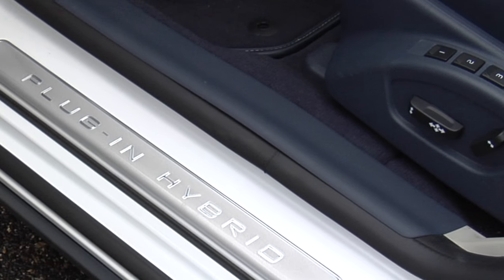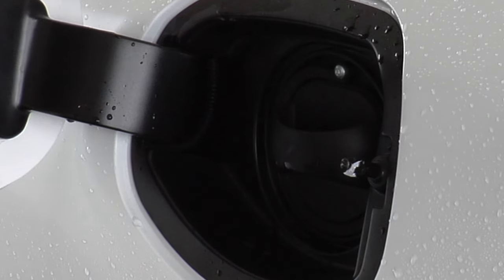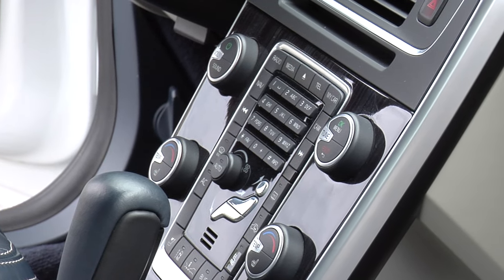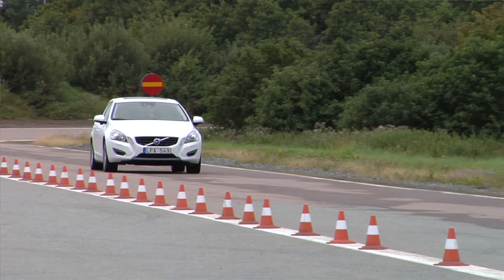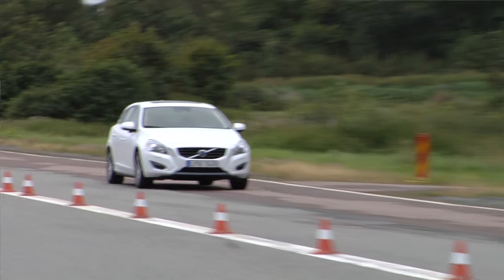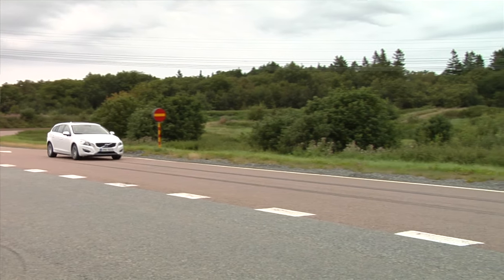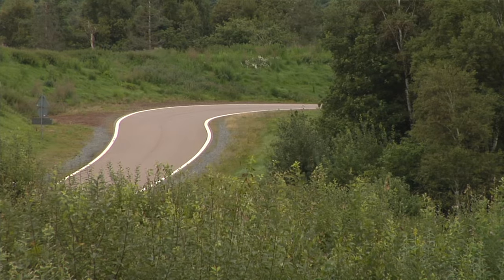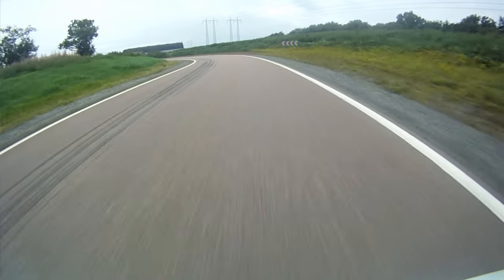Volvo V60 Plug-in Hybrid Electric Car test drive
GreenMlotor.co.uk blogger Lem Bingley takes the 2012 V60 Plug-in Hybrid for a drive around Volvo's Gothemburg test track